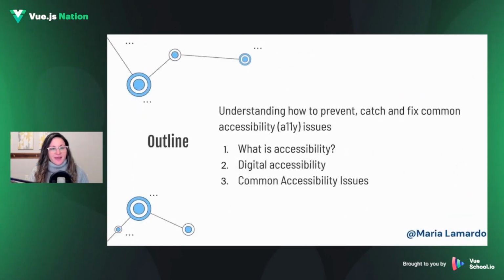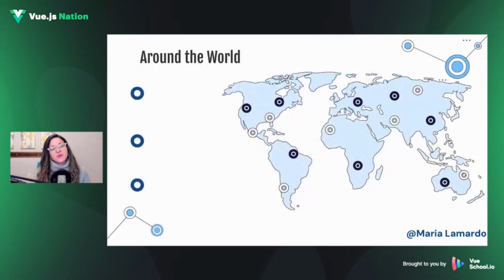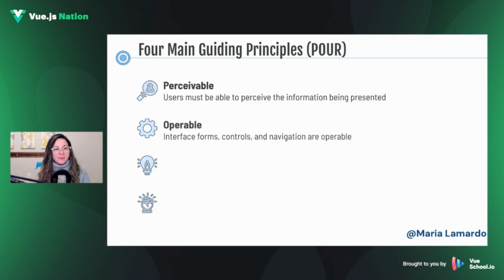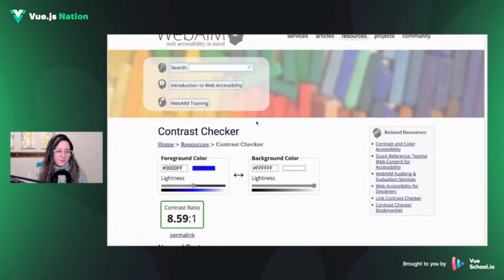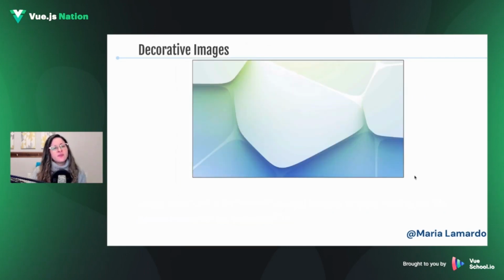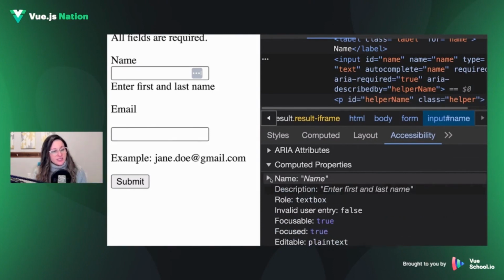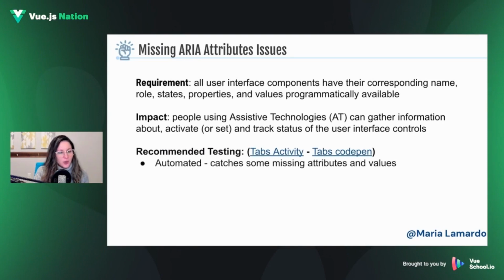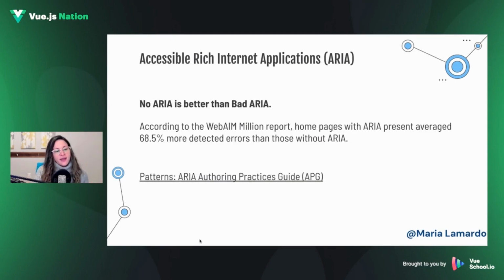Vue.js Nation 2024: Prevent, Catch and Fix Accessibility Issues by Maria Lamardo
Web accessibility (A11Y) aims to ensure that individuals with disabilities can interact seamlessly with the web. This entails designing and developing websites, tools, and technologies to be universally usable. Specifically, it ensures that all people can perceive, understand, navigate, and interact with the Web effectively.

In this talk by Maria Lamardo, a Web Accessibility expert, learn more about accessibility in web apps, including how to catch accessibility issues in your applications and fix them asap!

Tune in!